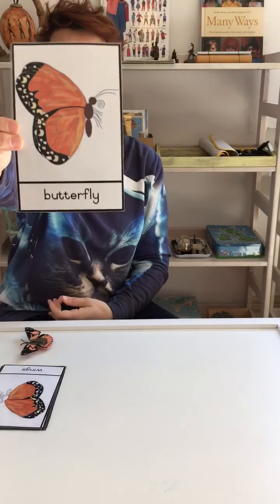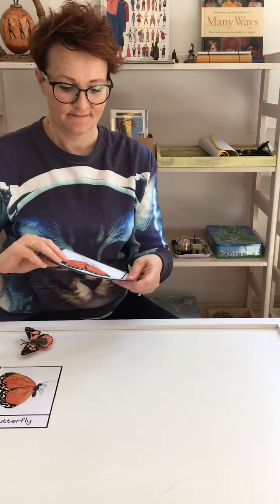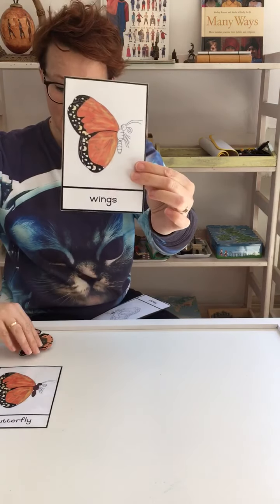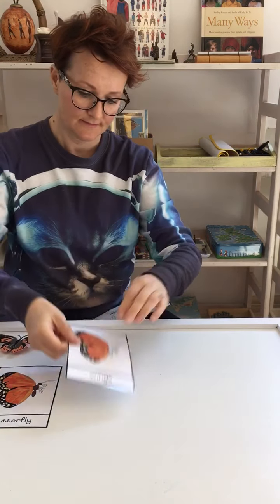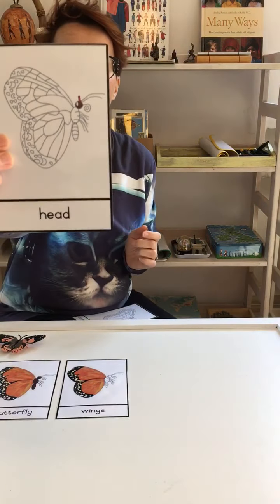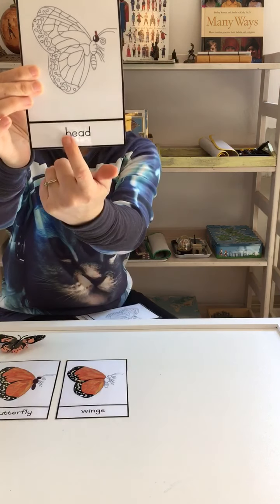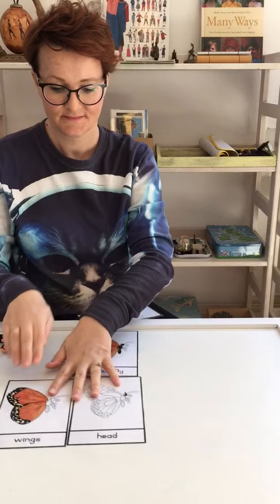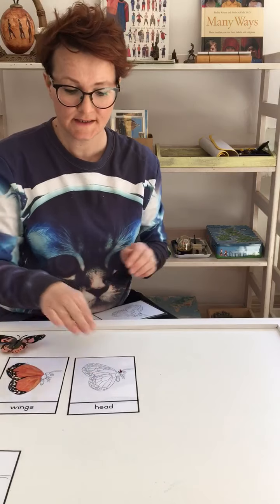Montessori Butterfly parts of the body